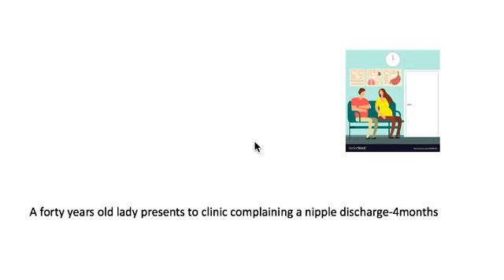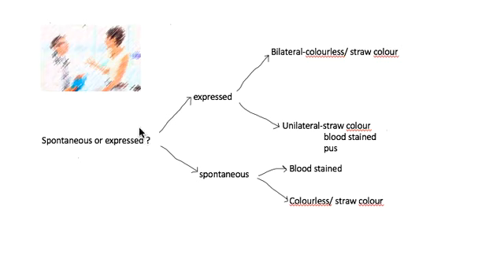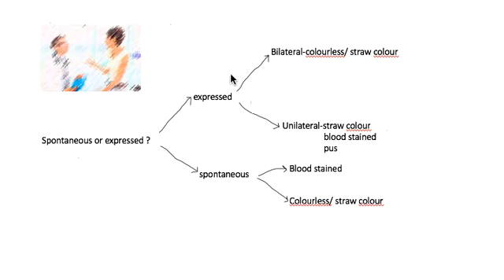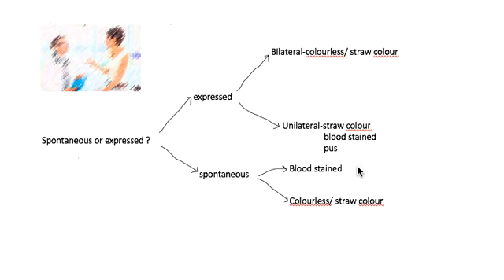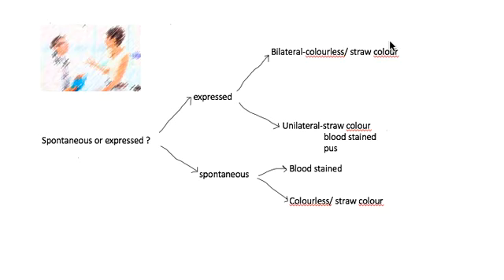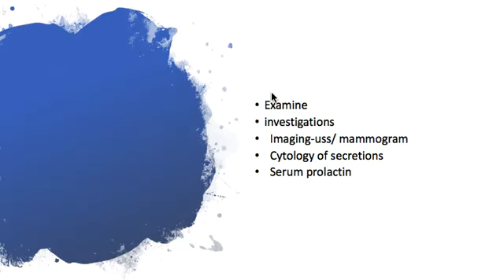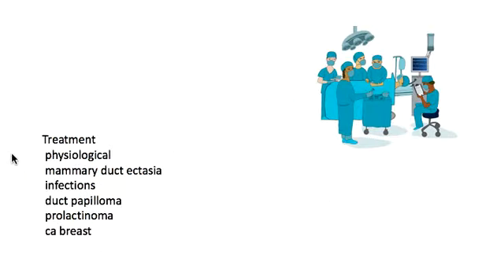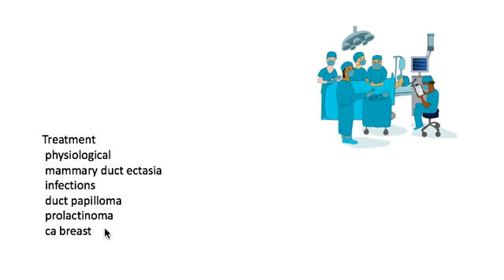case discussion-nipple discharge